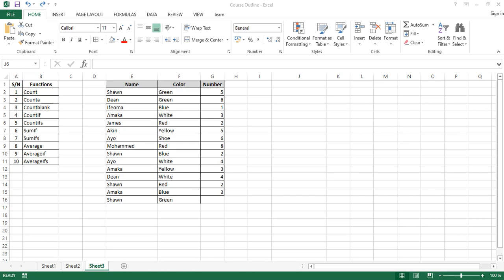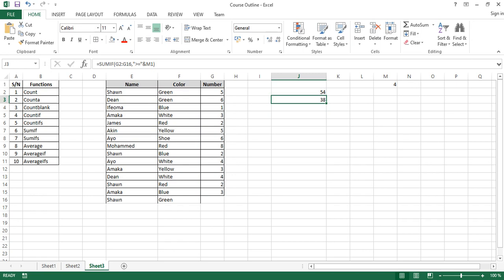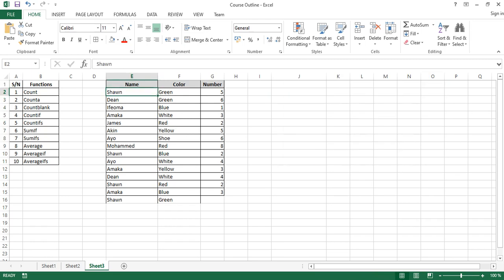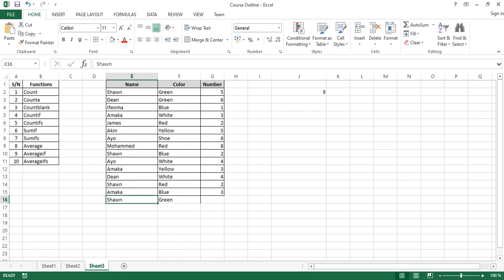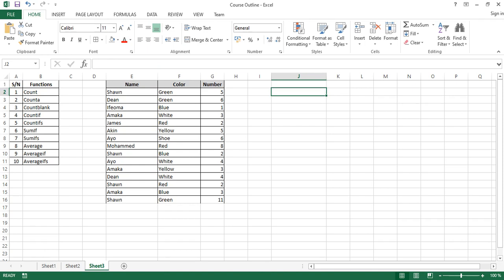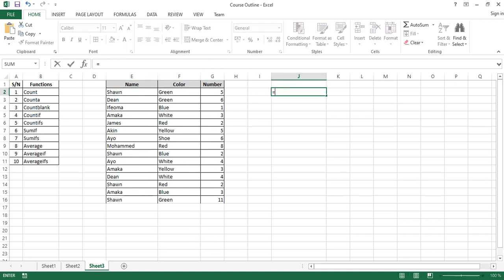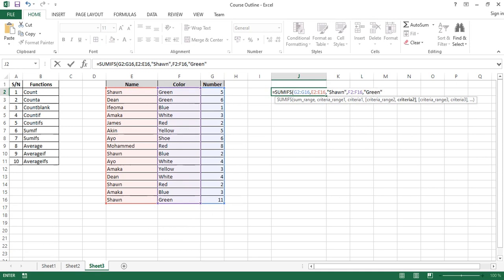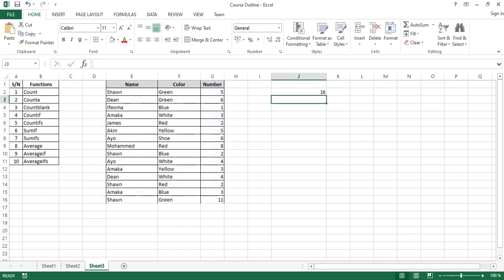Day 4 of 30days of Excel: COUNTA